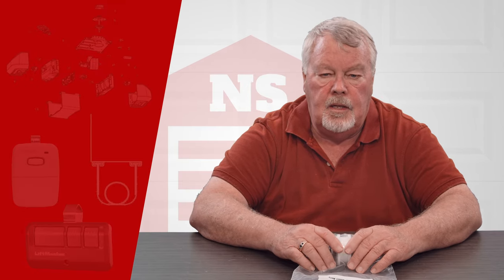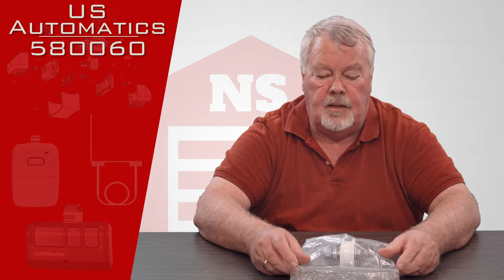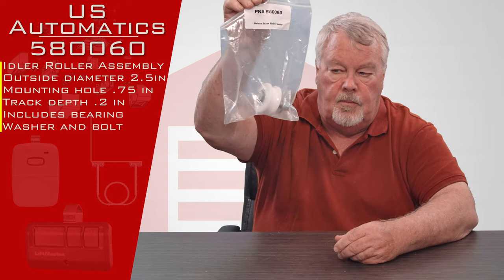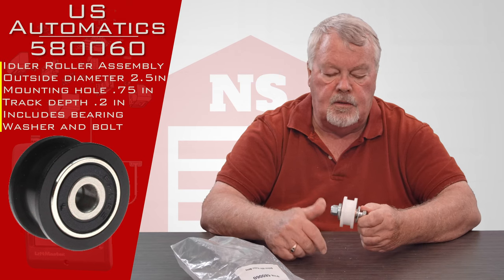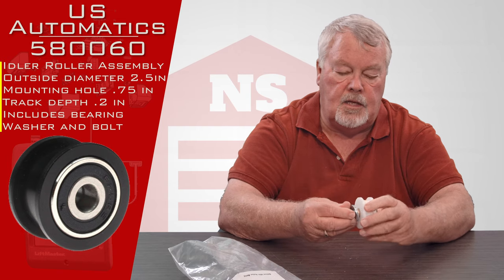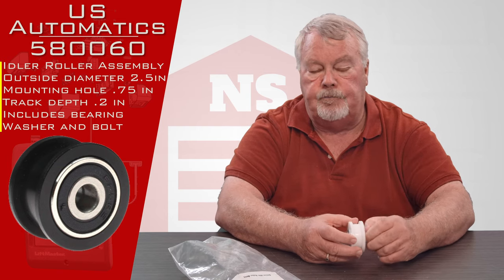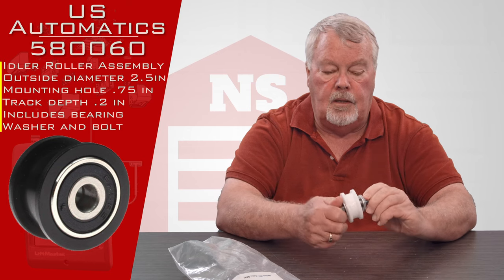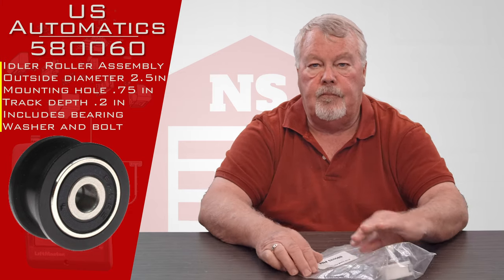USAutomatic 580060 Delron Idler Roller Assembly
USAutomatic Delron Idler Roller Assembly for Patriot RSL Slide Gate Openers

• Includes bearing, washer and bolt.

DIMENSIONS:
OUTSIDE DIAMETER: 2.5 INCHES
MOUNTING HOLE: .75 INCHES
TRACK DEPTH: .2 INCHES

NorthShoreCommercialDoor.com Production